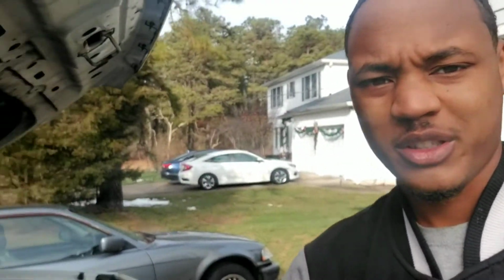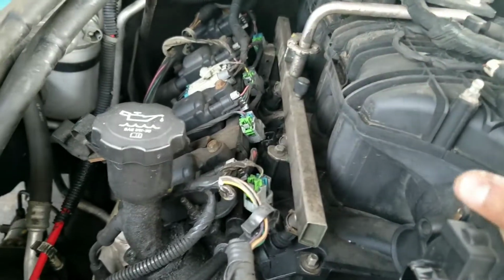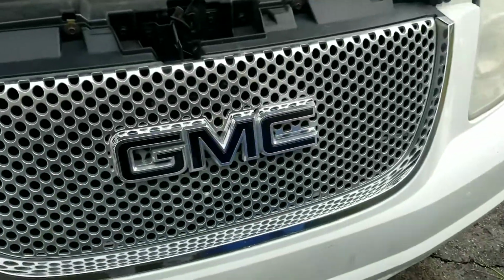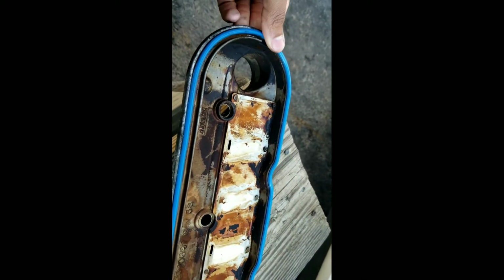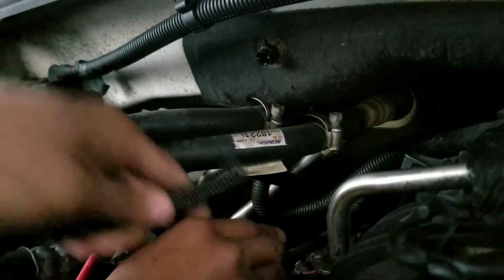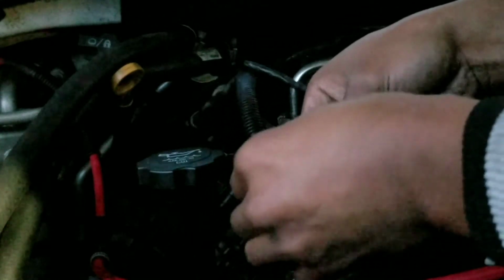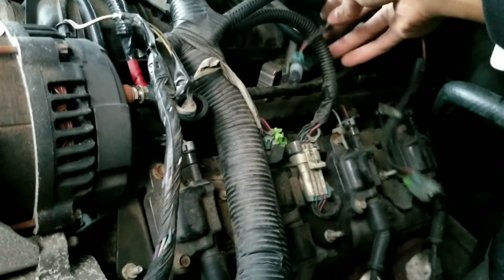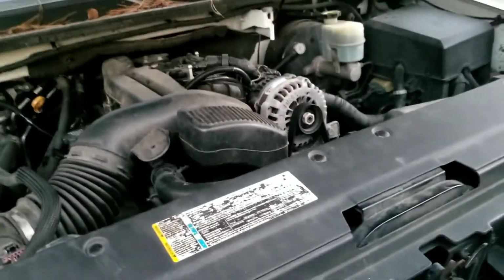Changing Leaking Valve Cover Gaskets On A GMC Yukon 6.2l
Replacing leaking valve cover gasket on a 6.2l GMC Yukon Denali